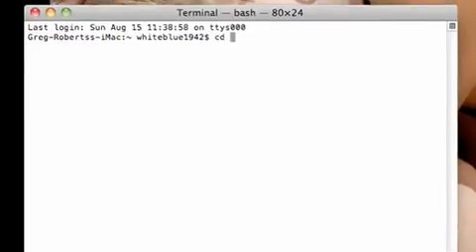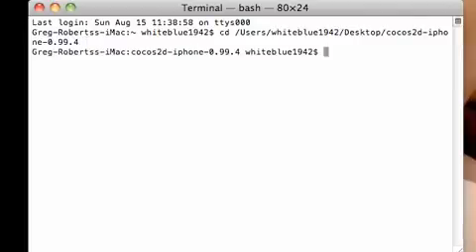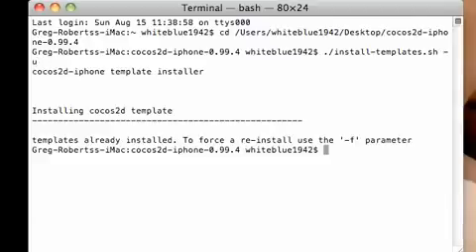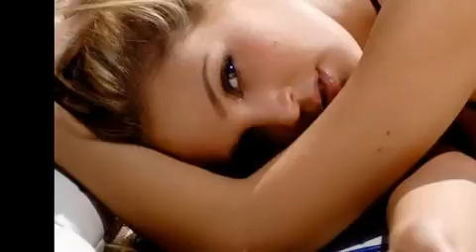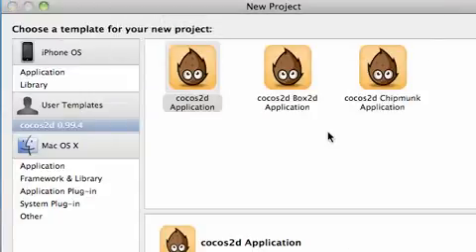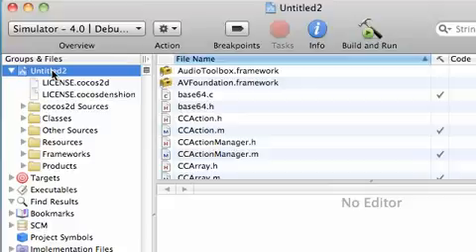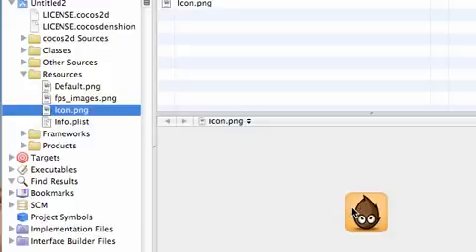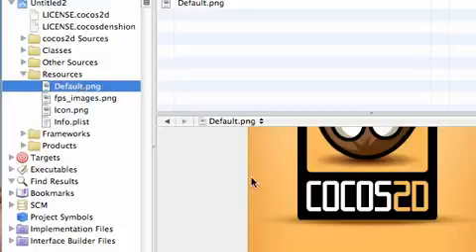Cocos2D iPhone Tutorials 2 Setting up a Cocos2D Template YouTube